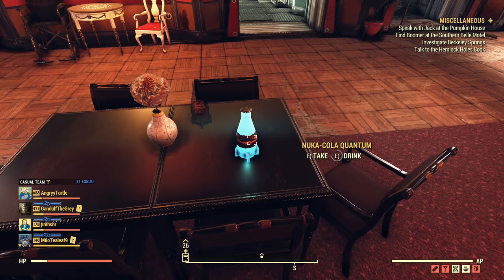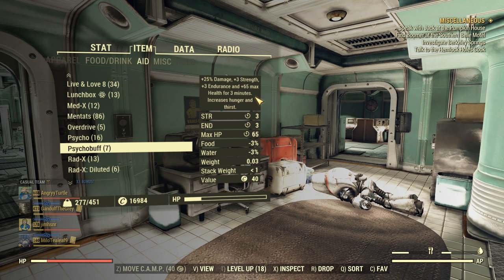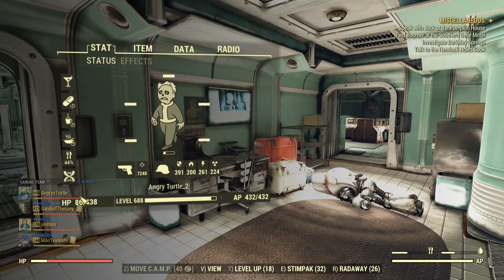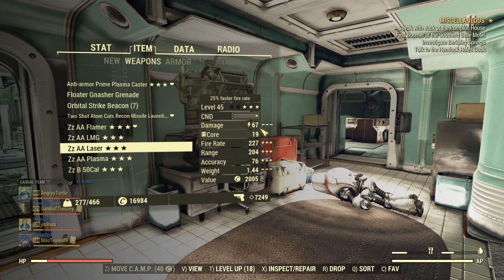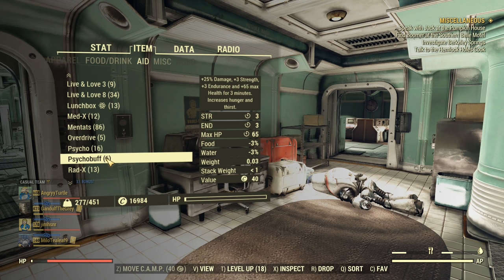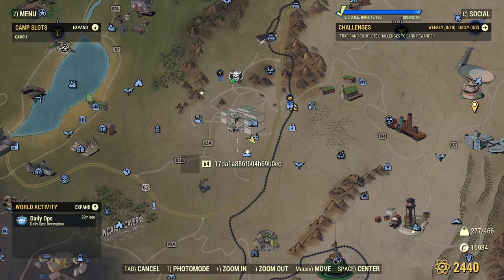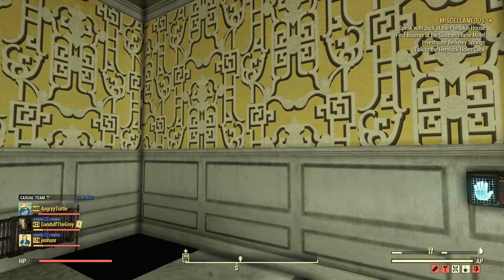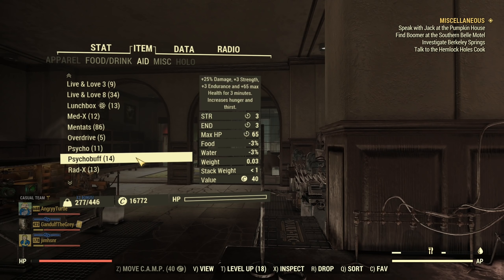Psychobuff Guide, Why You Want It & How To Get It ;) - Fallout 76 Locked & Loaded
Timestamps:
00:00 Intro
00:20 Plan
01:15 How Does It Work
06:49 Crafting & Farming
10:36 Outro